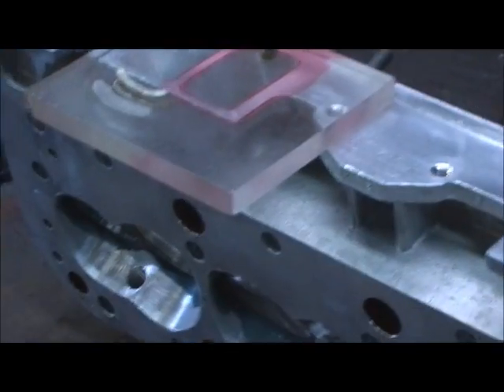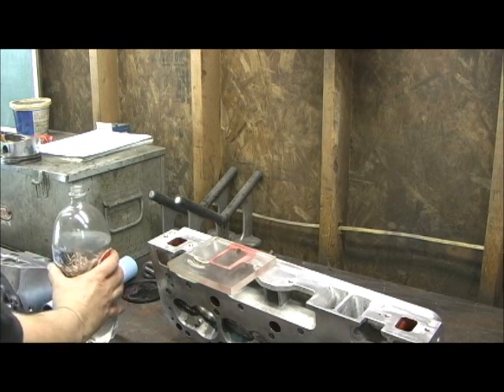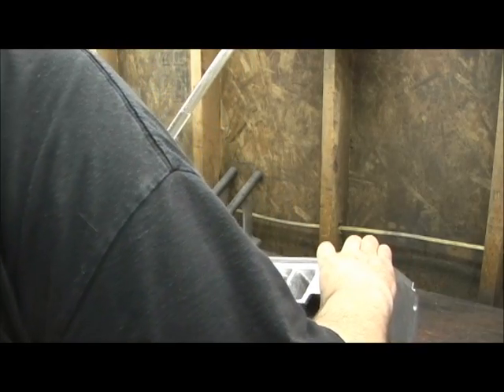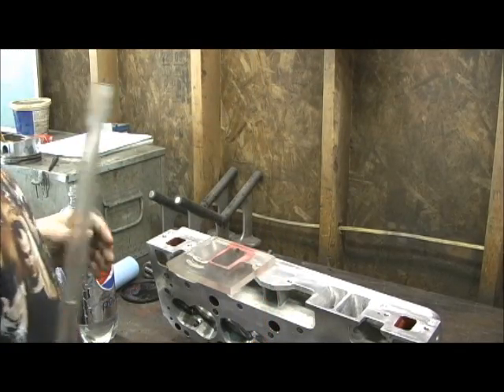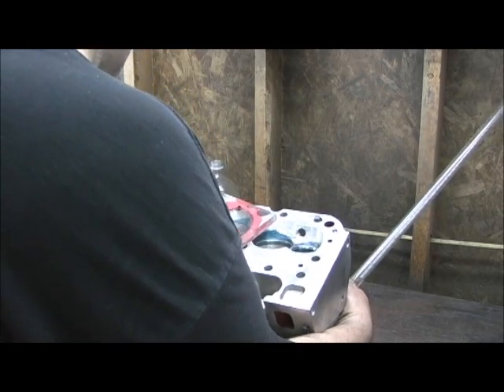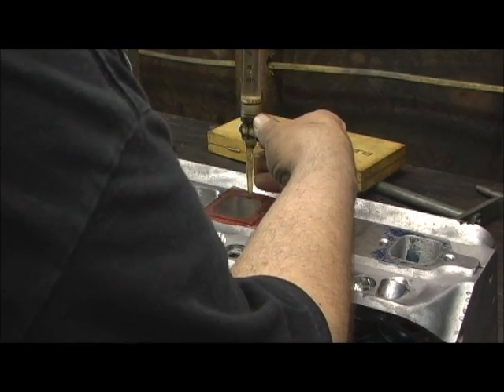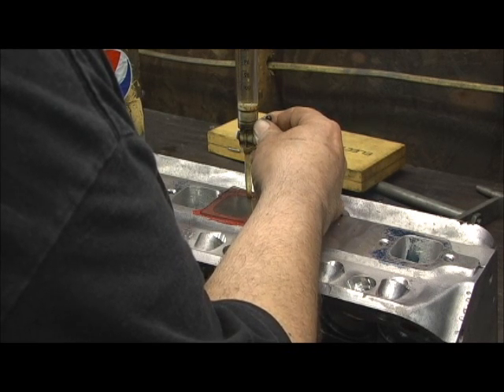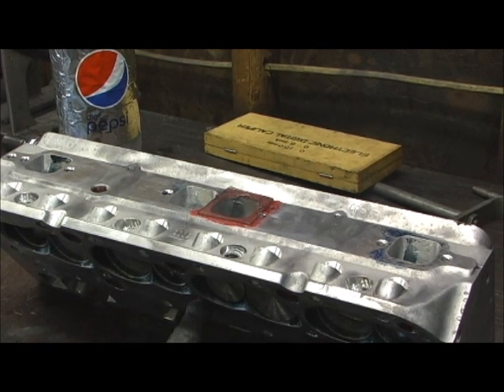Denmark ProComp 190/222 CC volume testing 10.2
NOW for the real thing, the RUNNER VOLUME to match the FLOW NUMBERS, to match the SONIC TESTING so you can JUDGE what I was up against, in order to make a SAFE HEAD that pulled the numbers. 222 INTAKE RUNNERS!!!